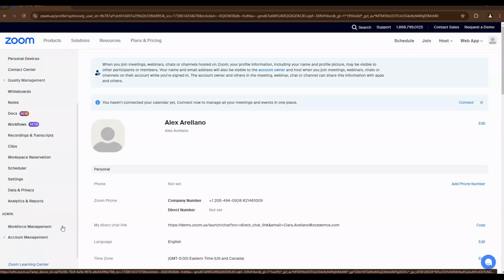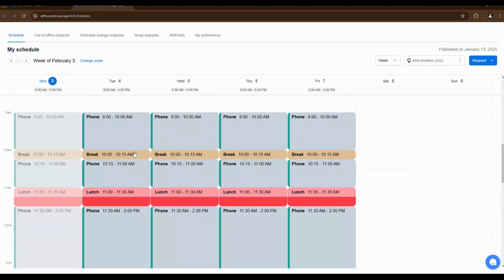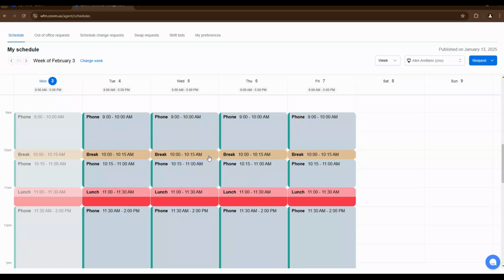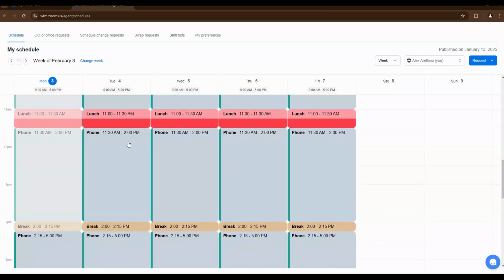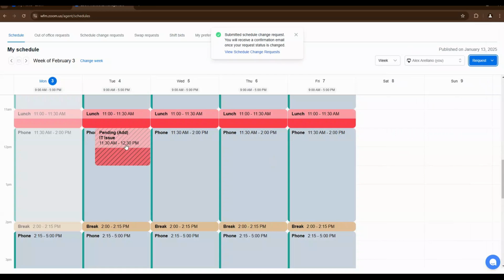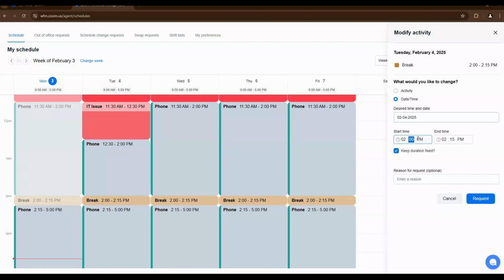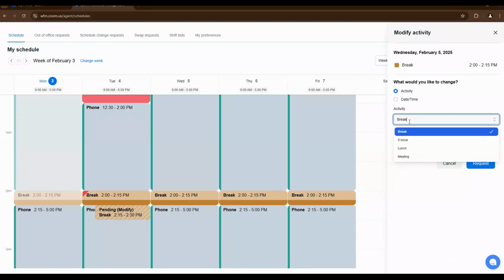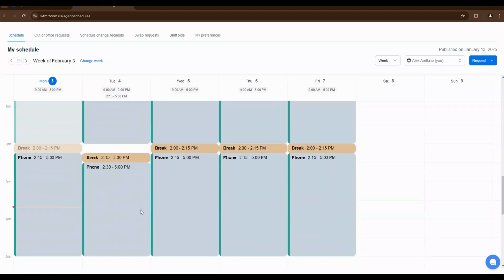How to Manage Your Schedule as an Agent in Zoom WFM (Full Guide)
Learn how to manage agent schedule change requests in Zoom Workforce Management.

This tutorial explains how supervisors can configure permitted schedule actions, allow agents to request changes such as adding, moving, modifying, or removing activities, and review requests manually or through automated approval rules based on defined criteria.

0:00 - Introduction to Agent Schedule Changes in Zoom WFM
0:30 - Activity Restrictions: Modifying vs. Deleting Scheduled Tasks
1:07 - Adding New Overtime or On-the-Fly Activities
1:25 - Requesting Overlap Activities & IT Service Blocks
2:16 - Shifting Break Windows & Modifying Activity Types
3:17 - Deleting Unused Tasks & Supervisor Approval Rules

• *Workforce Portal Access:* Navigate the main system portal to spin up your weekly timeline and view intraday shift grids.
• *Frictionless Overtime Additions:* Simply click on any blank white space at the end of a shift to launch an immediate *Add Activity* side panel request.
• *Overlap Activity Overlays:* Overlay unexpected structural emergencies—such as technical laptop troubleshooting or building maintenance—directly over baseline shift hours.
• *Granular Timeline Shifting:* Tweak break slots by precise 15-minute intervals to match real-time coverage dynamics.
• *Supervisor Dashboard Routing:* See how your edits, deletions, and additions pass off automatically to management streams for validation or refusal.